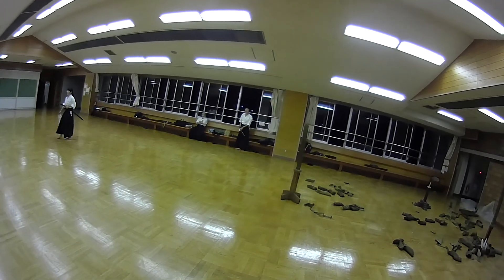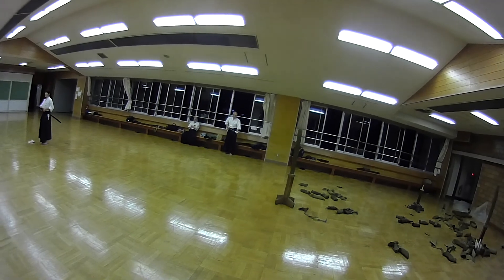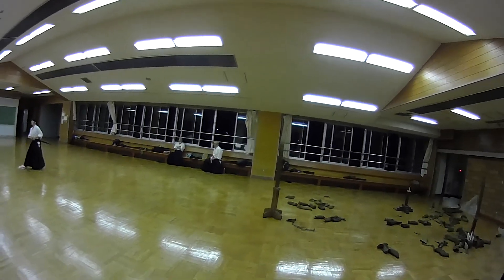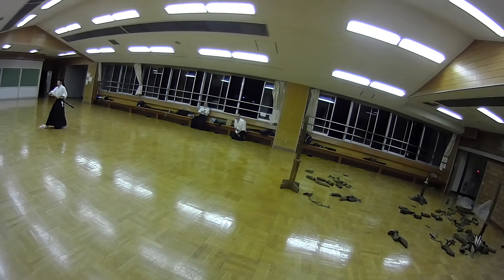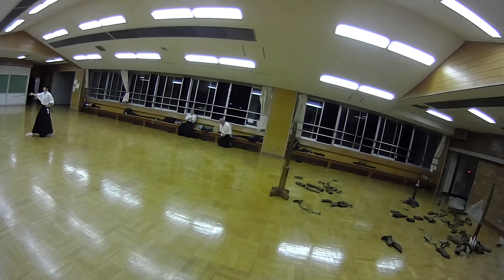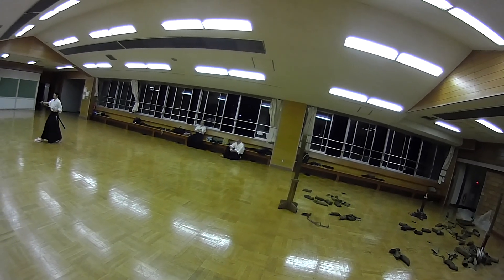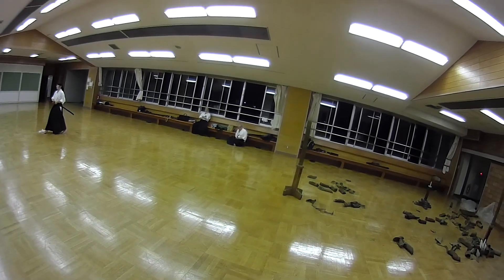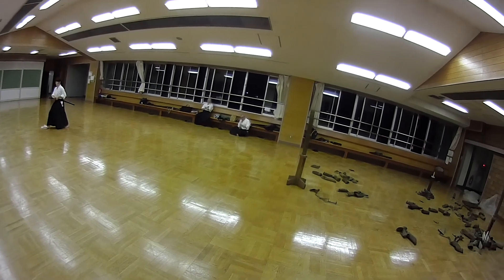Real cut by Samurai sword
This is a real cut of bundle of Tatami cloth by samurai sword